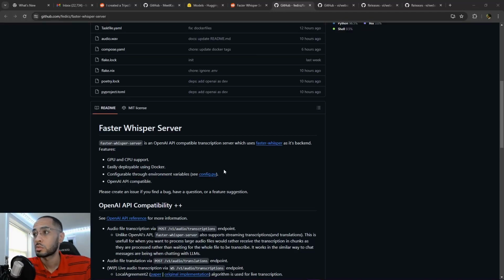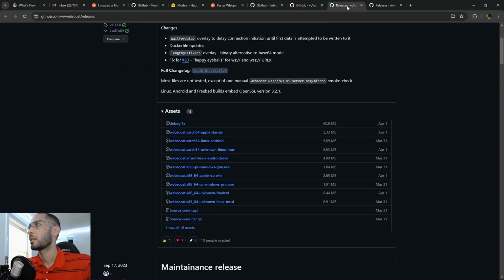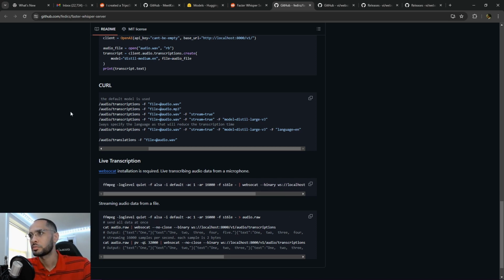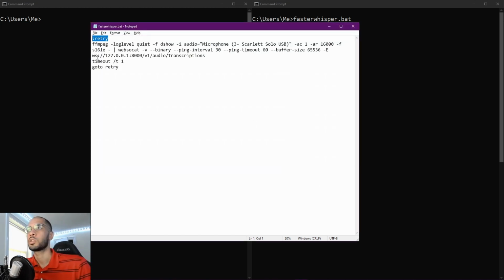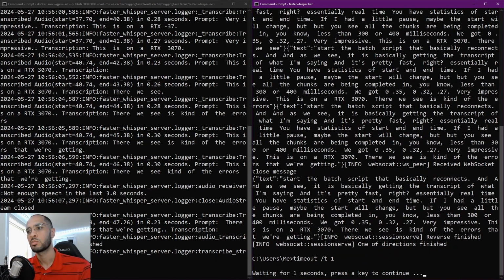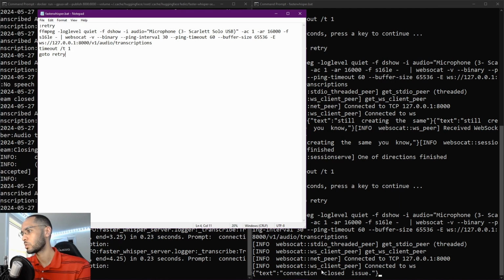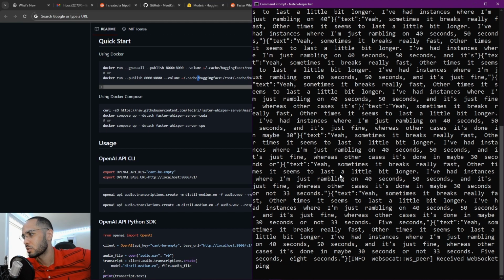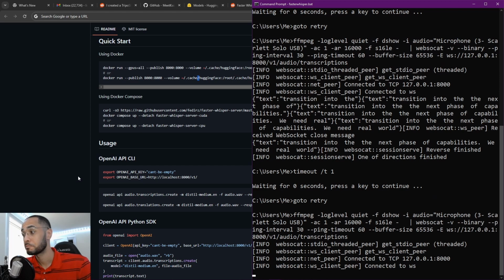Faster Whisper Server Demo - Real Time Local Transcription - Windows Instructions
This video details setup of the tool 'fedirz/faster-whisper-server' on Windows.

Identify input device command
ffmpeg -list_devices true -f dshow -i dummy

Batch script for reconnection (save as .bat not .txt)
:retry
ffmpeg -loglevel quiet -f dshow -i audio="your device" -ac 1 -ar 16000 -f s16le - | websocat -v --binary --ping-interval 30 --ping-timeout 60 --buffer-size 65536 -E ws://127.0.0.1:8000/v1/audio/transcriptions
goto retry